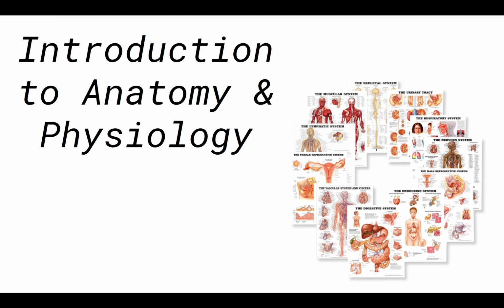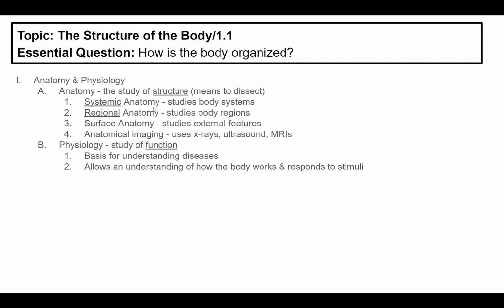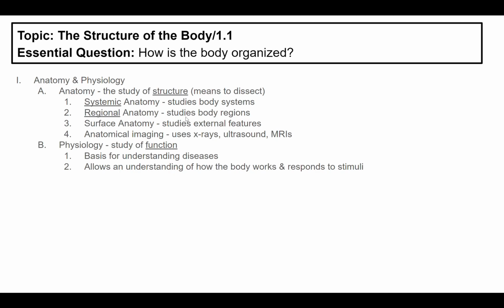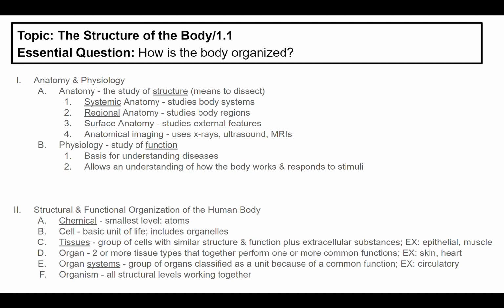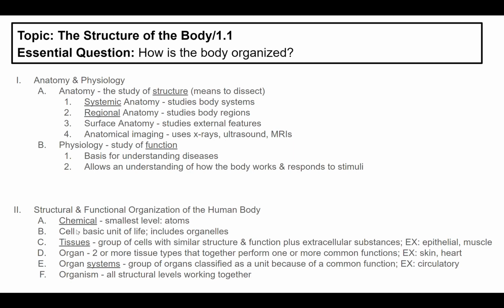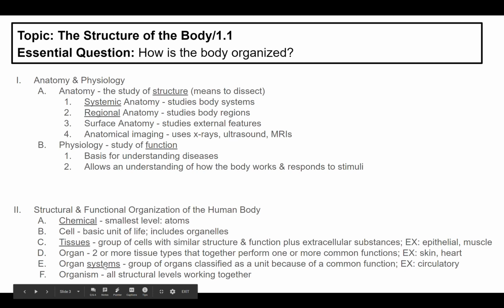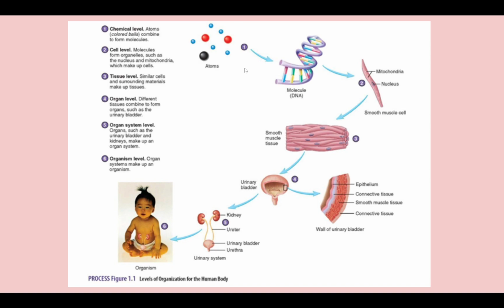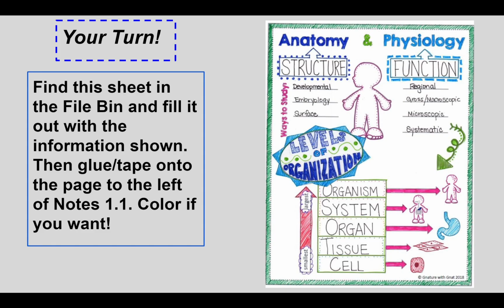Chapter 1.1 Notes